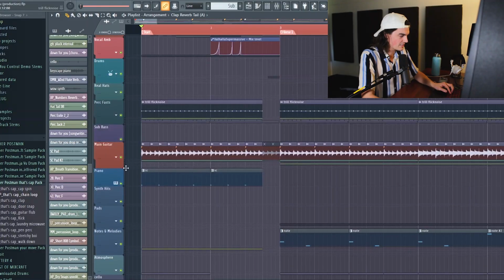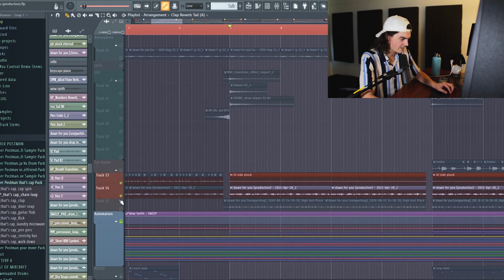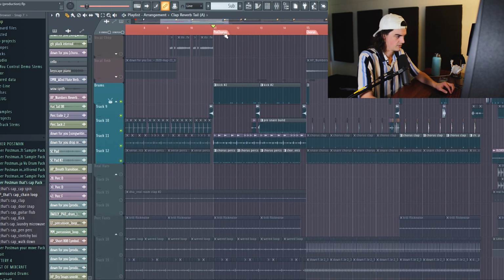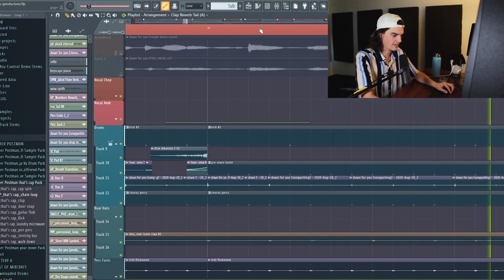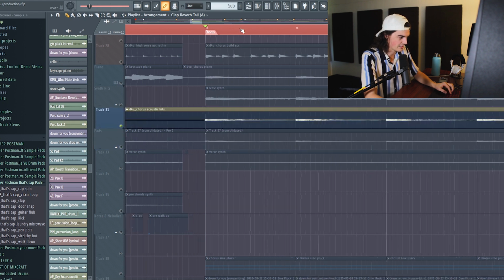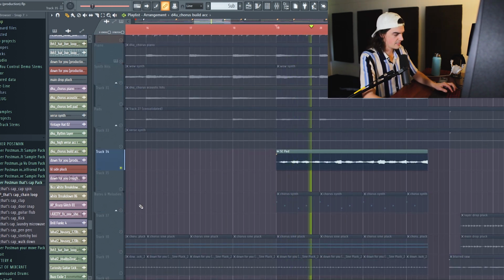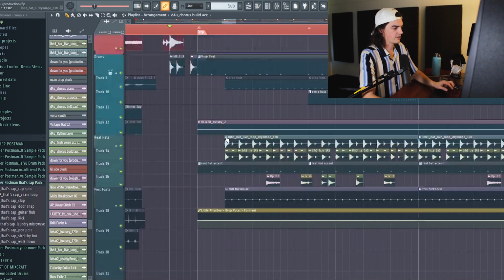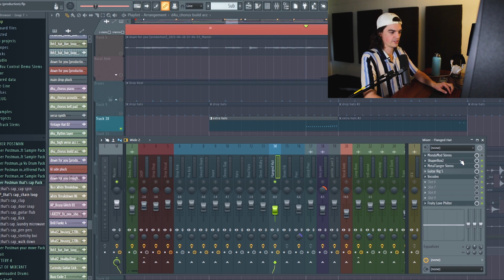how i produced down for you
in my discord, i'm giving away the acapella stems, and some samples from this song etc.

this is just 4/7 ! much more to come surrounding the release of the EP

Follow Asher Postman here . . .